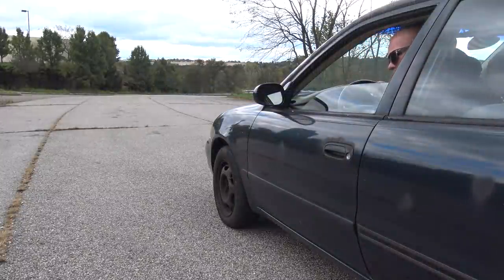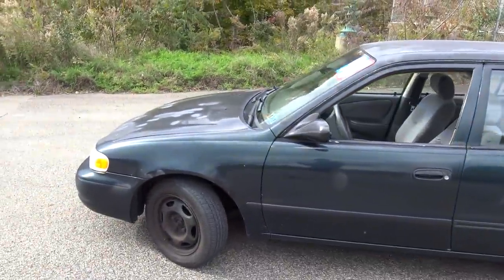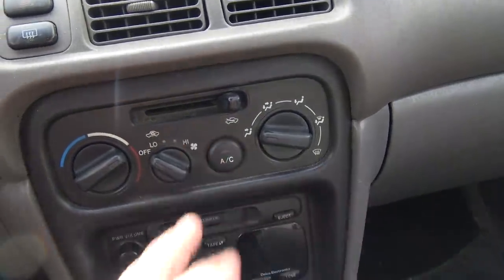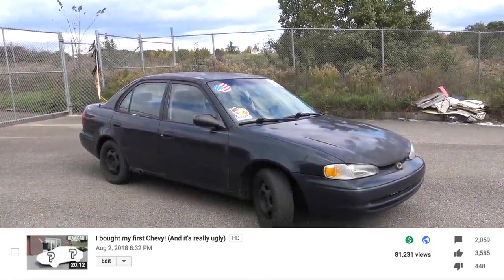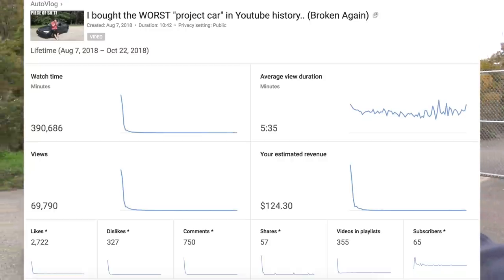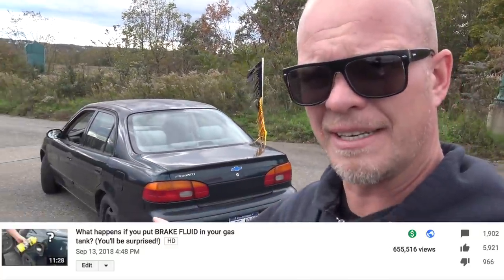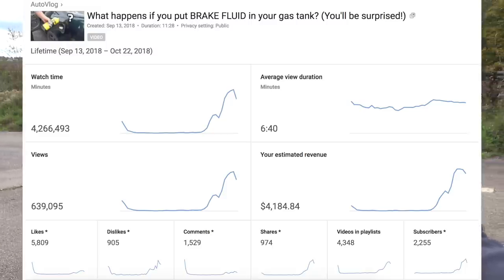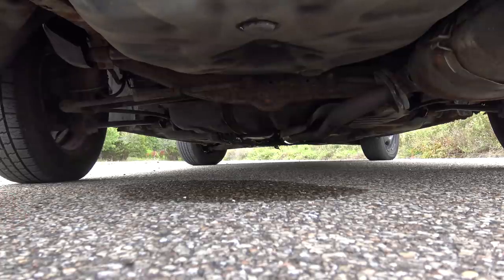Here's How Much Youtube MONEY My $500 Beater Car Generated! (Good Investment)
Kove commuter Bluetooth speaker -

It turns out my $500 Chevrolet Prizm was quite the investment lol.. In this video I show you exactly how much money i've made from the Youtube videos of this car! Most Youtubers won't show you this type of information but here it is!